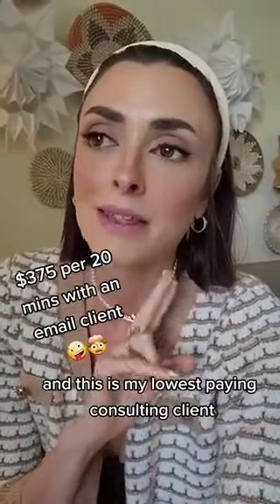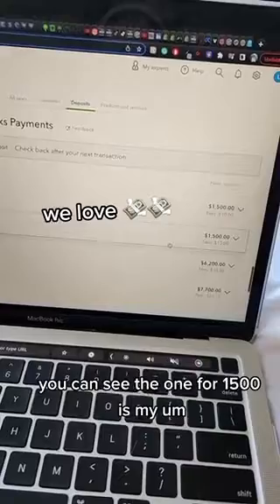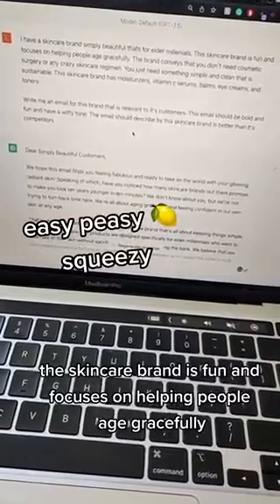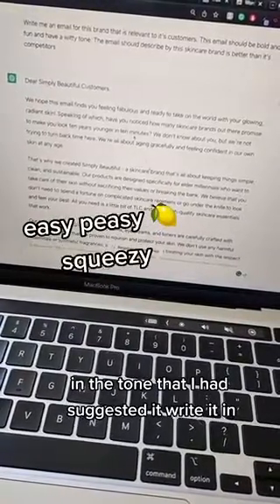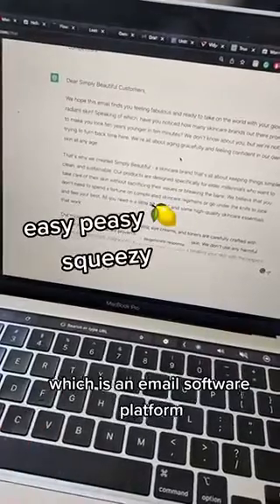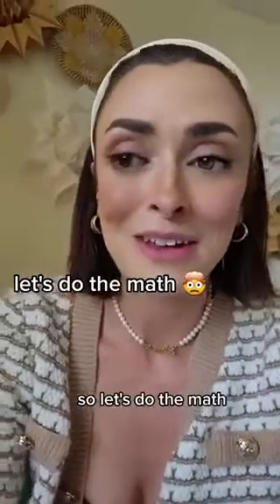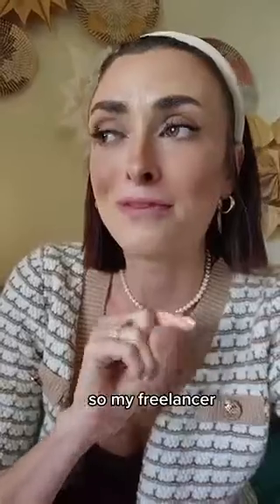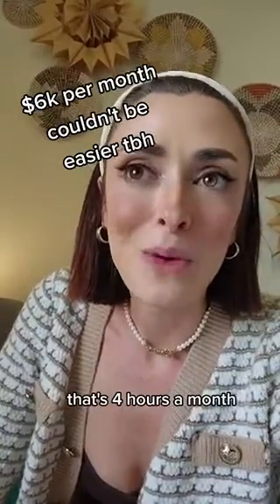I earn $375/20 mins with my lowest paying client!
Y’all gotta stop working your jobs. This is so much better.